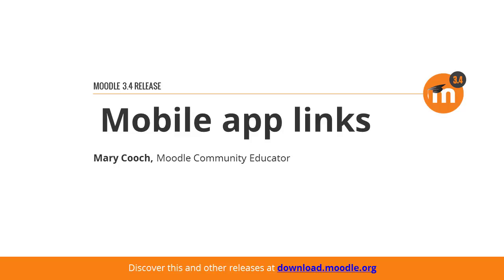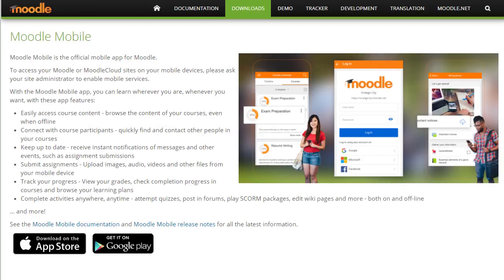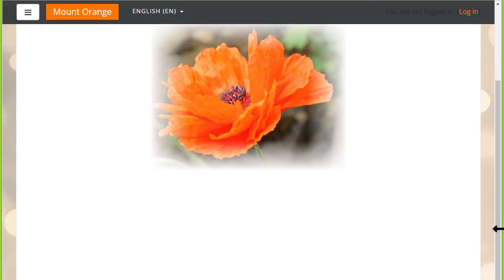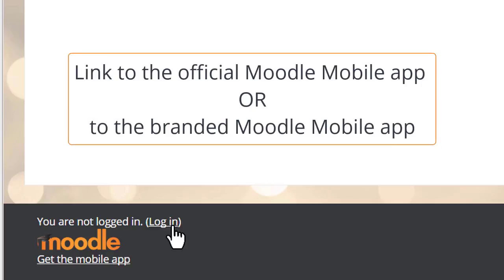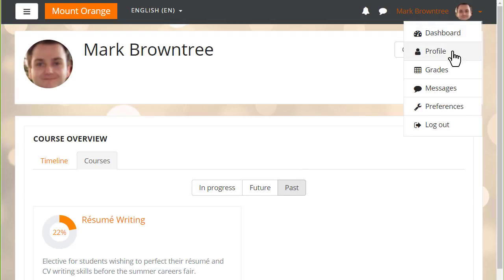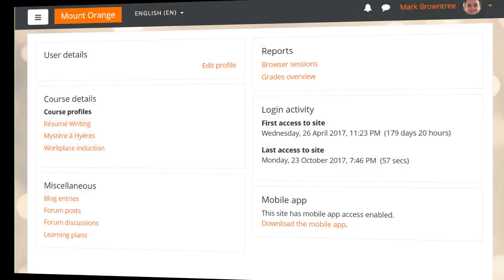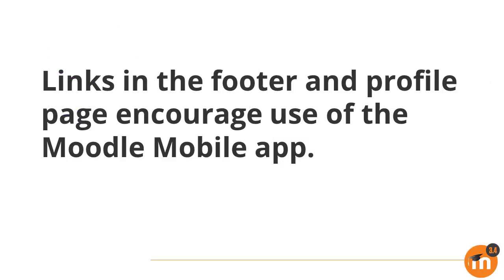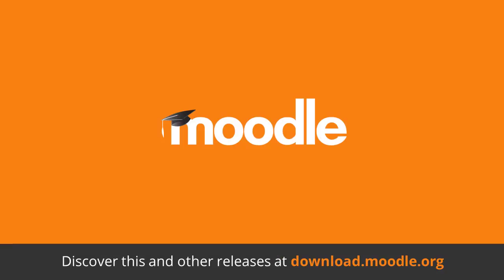Mobile App Links In Moodle 3.4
Links to the Moodle Mobile App are now available in the footer and the profile page of your Moodle 3.4 course.